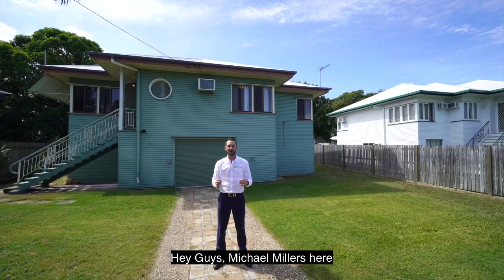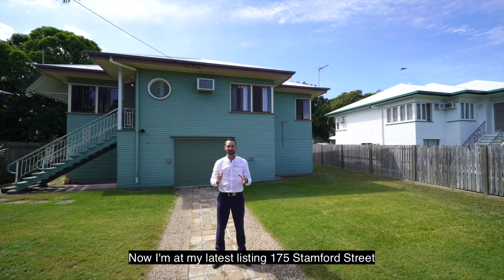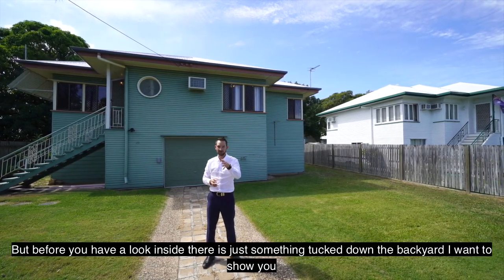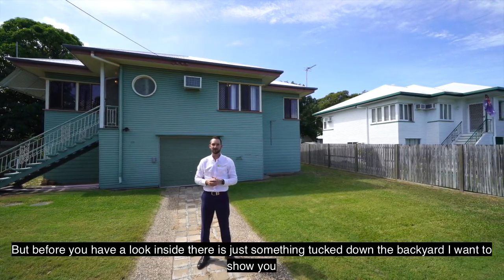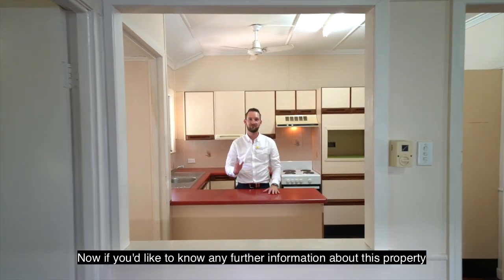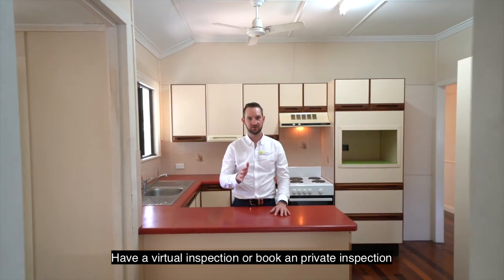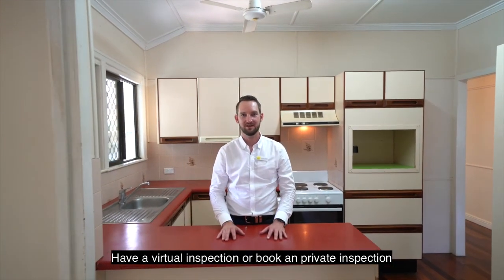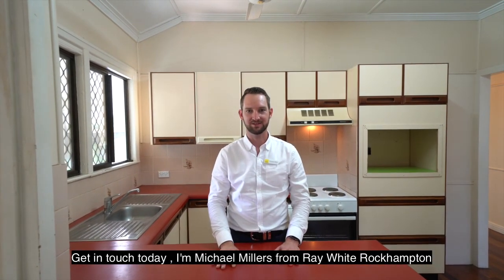175 Stamford Street